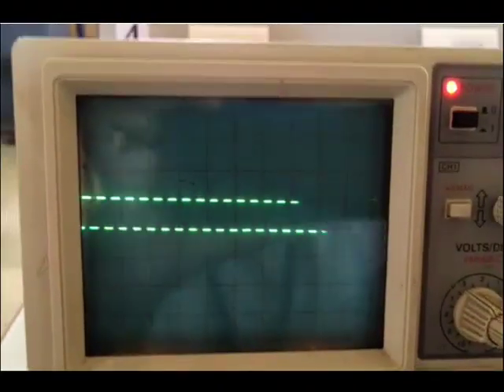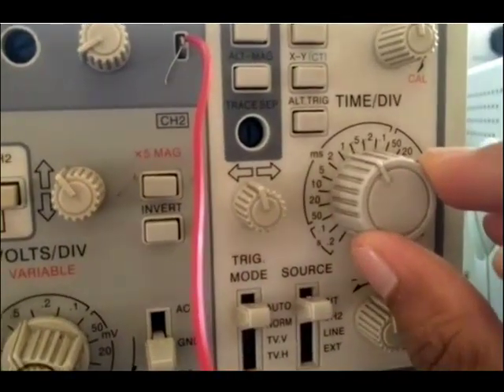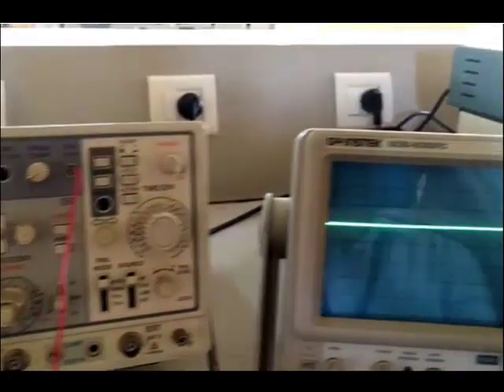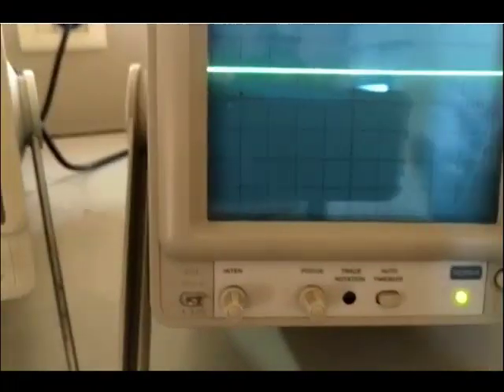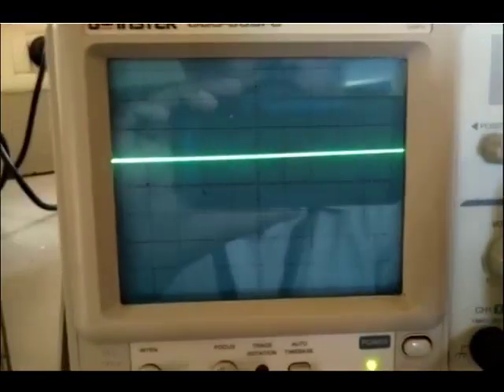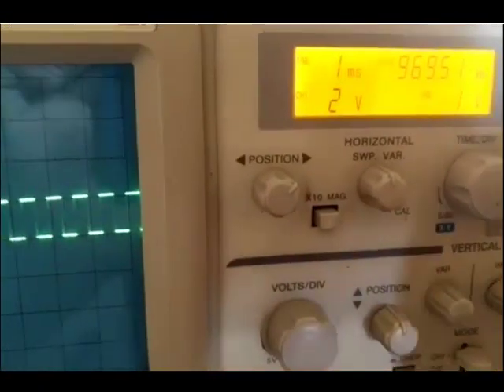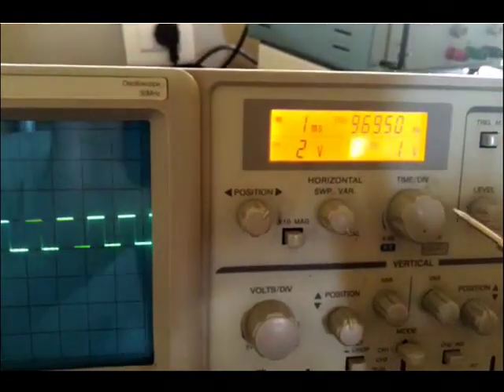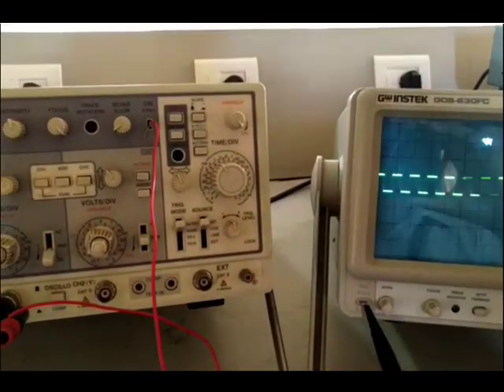Calibrating CRO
Calibrating Aplab and GwInstek CROs